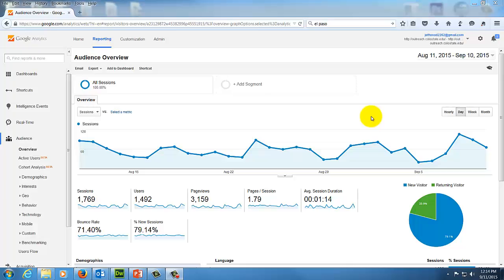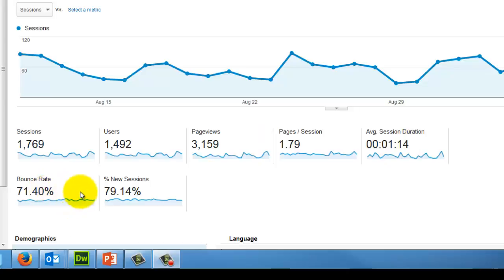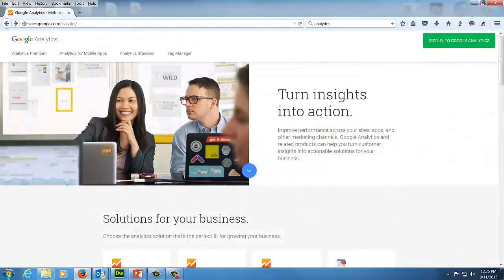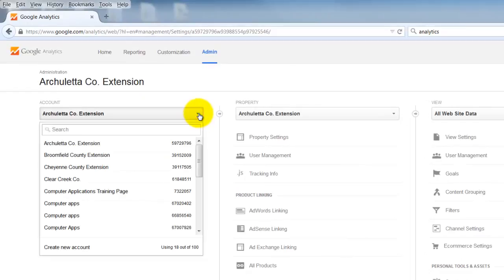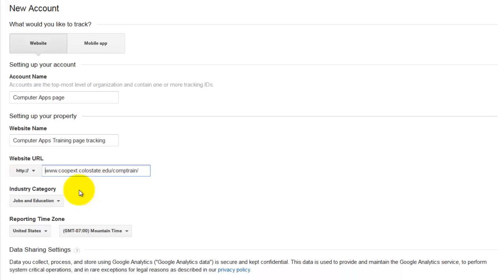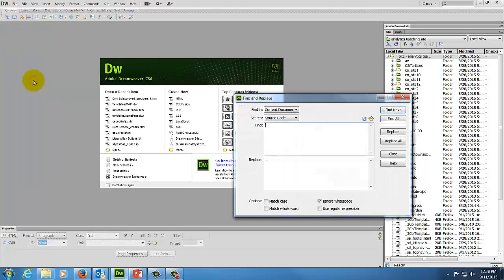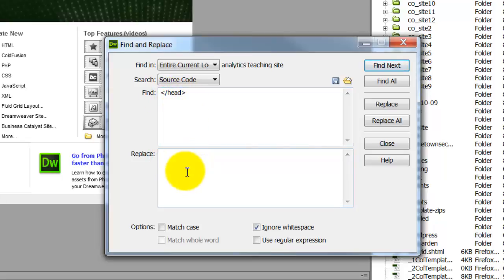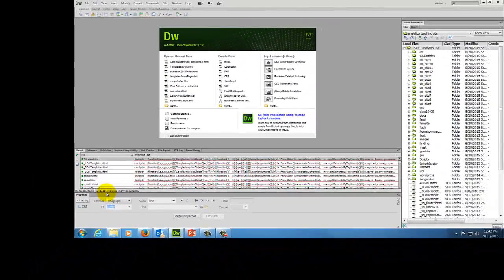Generating Code for Google Analytics; Adding Code to Your Website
Generating Code for Google Analytics; Adding Code to Your Website tutorial, by Jeff Wood, Colorado State University